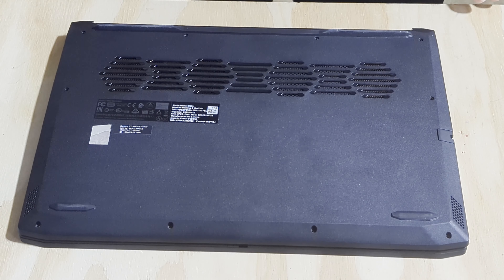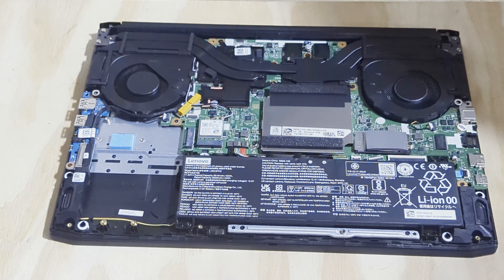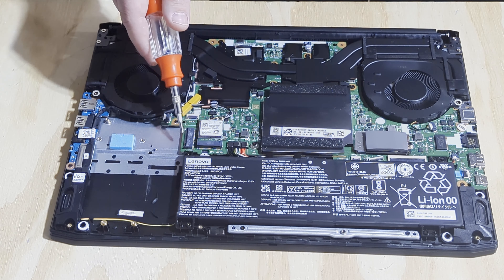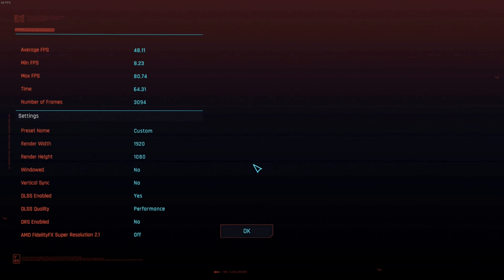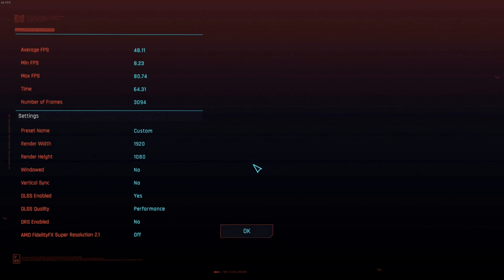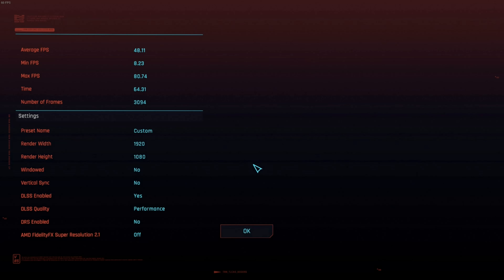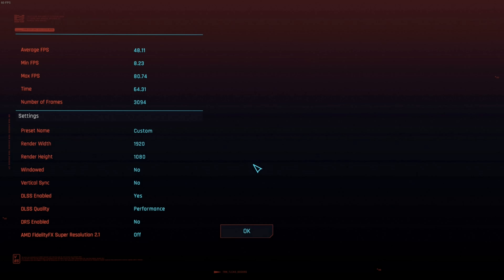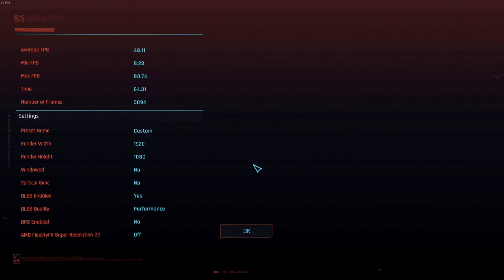Lenovo Ideapad Gaming3 (budget gaming laptop)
Link to laptop